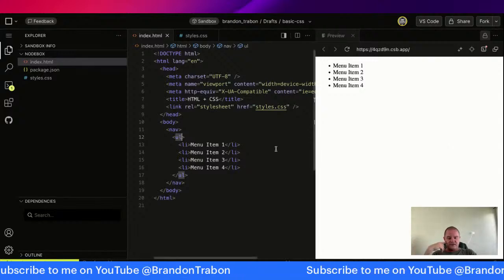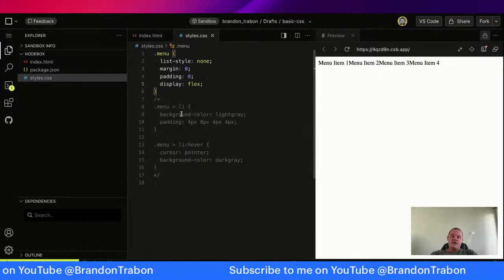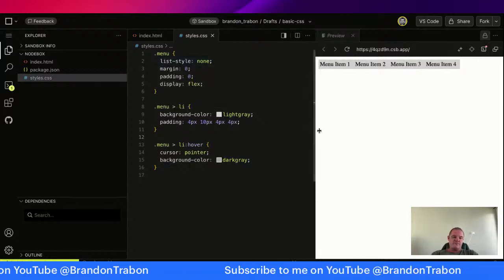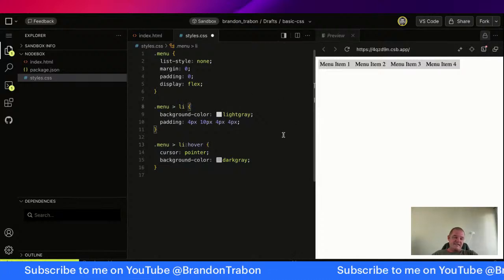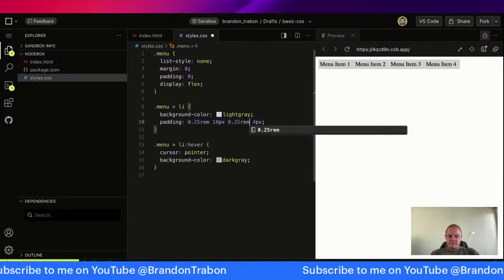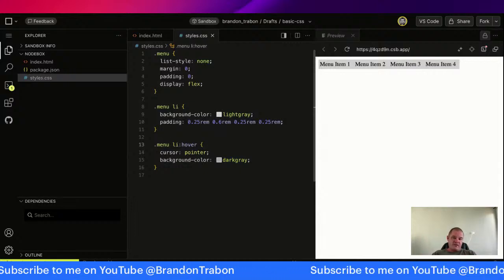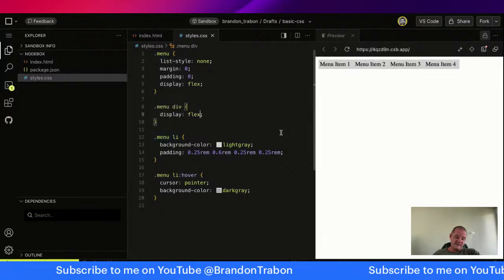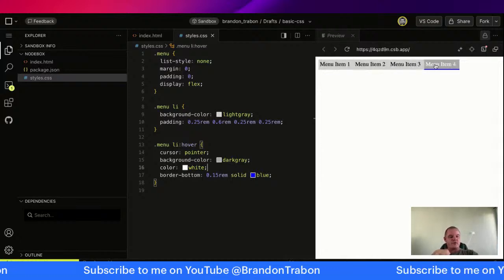CSS Part 1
This is the first in a series of live streams that will be teaching the basics of CSS.